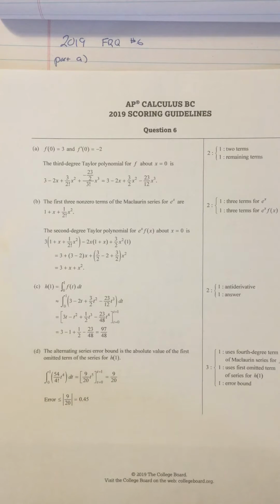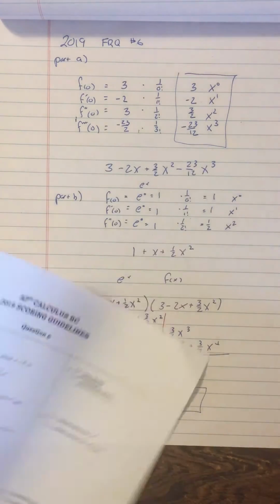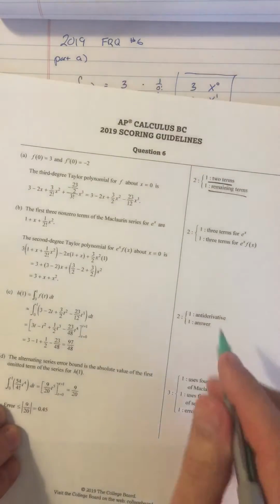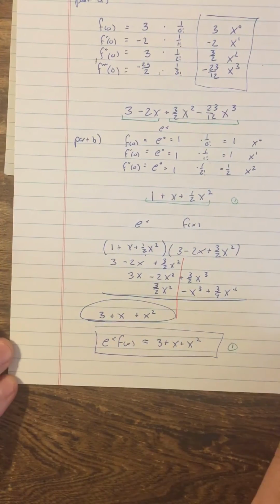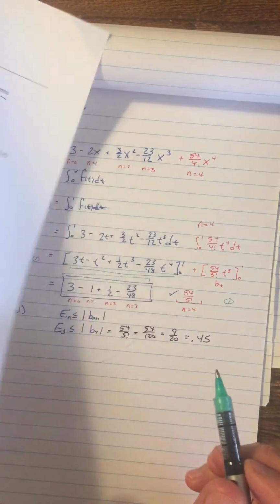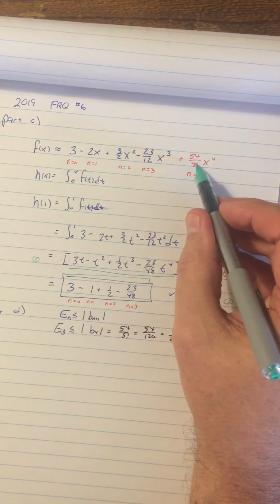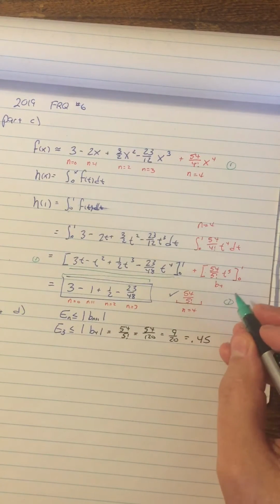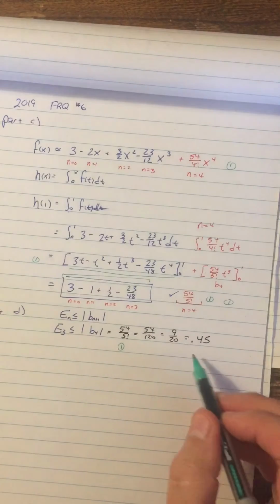2019 FRQ #6 part 5